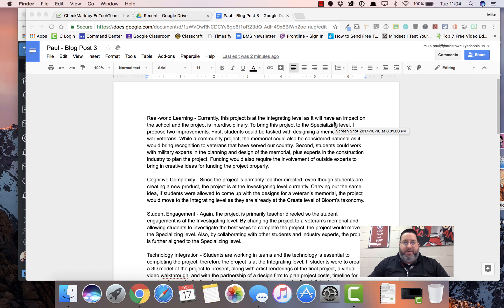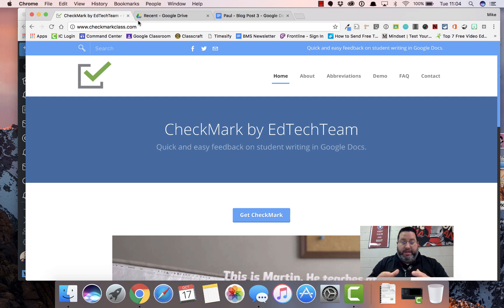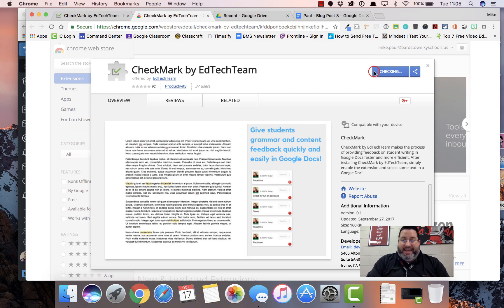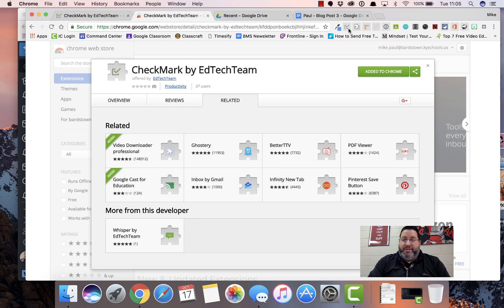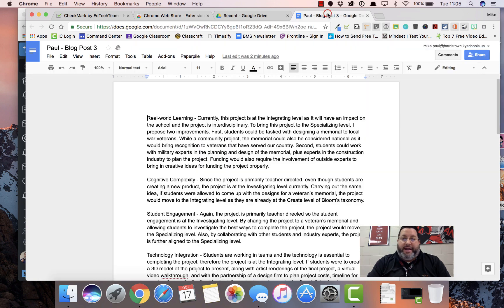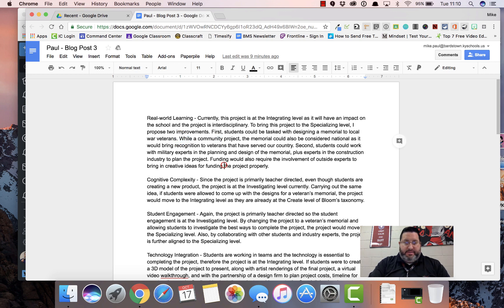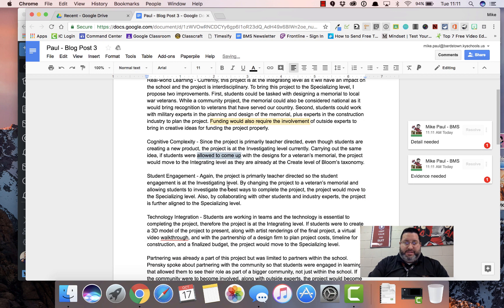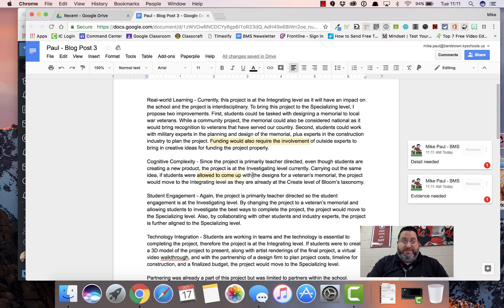Checkmark Chrome Extension by EdTechTeam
NOTE: As of August 2019, the Checkmark extension is no longer supported or published by EdTechTeam. It has been removed from the Chrome Web Store.

How can you give students feedback quickly on writing assignments? Use the NEW Checkmark Chrome extension from EdTechTeam!

I'm always looking for ways to help teachers save time AND help their students. Any time we can use technology to impact student learning, I'm in. Imagine my excitement when EdTechTeam released the Checkmark Chrome extension.

With just a few clicks, you can provide feedback on your student's writing projects, giving you back some of your precious time and giving your students feedback to improve.